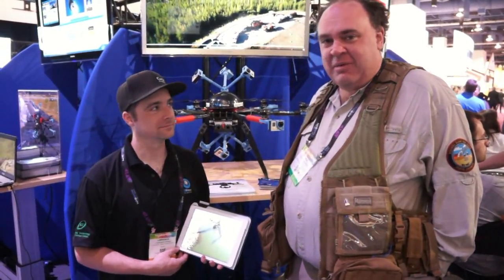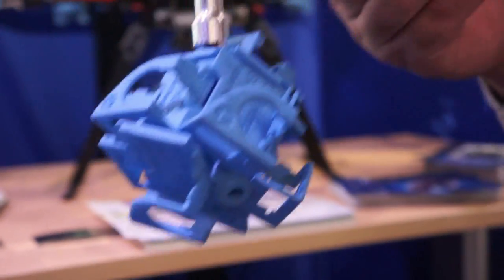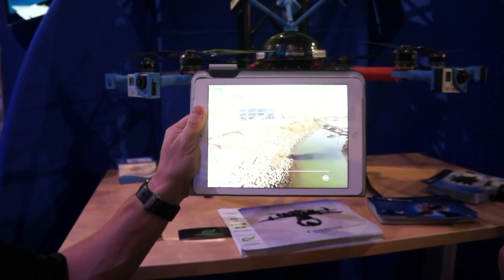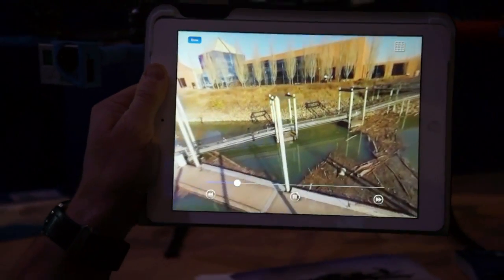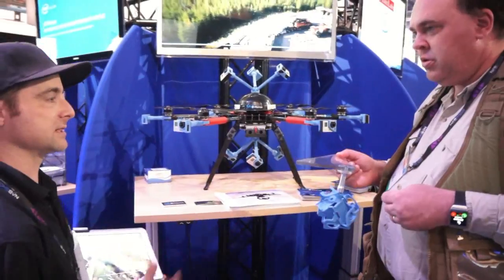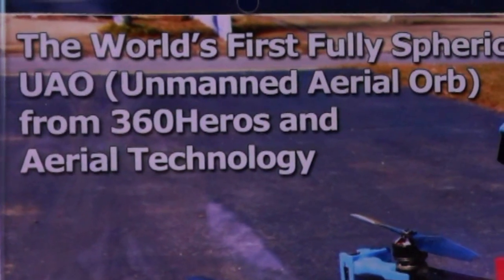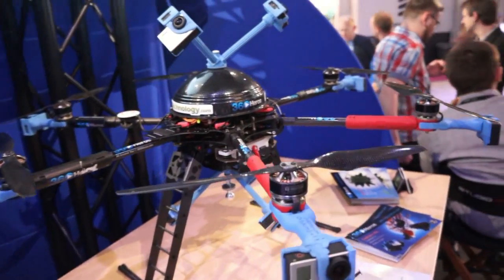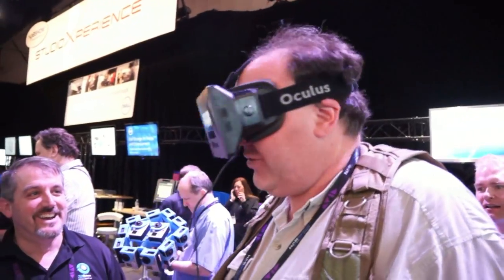RFTC: Aerial Technology International 360Heroes Video Orb at NAB 2014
In this episode, the Roswell Flight Test Crew hears from Lawrence Dennis at Aerial Technology International about his company's partnership with 360Heroes -- which has developed a technique to integrate the video streams from up to a dozen GoPro Hero cameras to create a seamless video sphere. Building on this capability, ATI has constructed several custom multirotors to carry 360Heros rigs that completely eliminate the aircraft from the finished video, creating a sense that the viewer is floating in space.